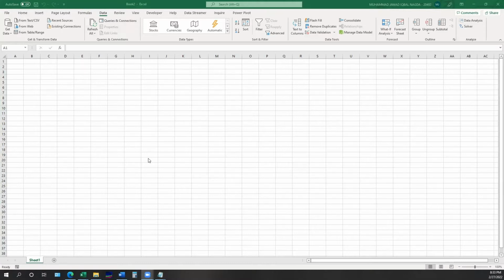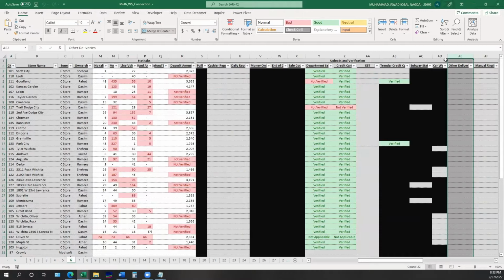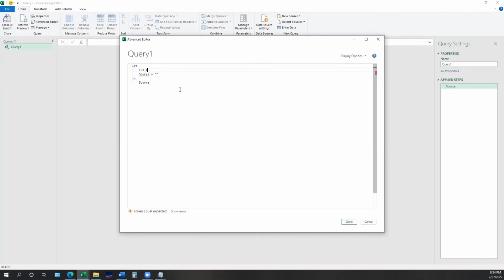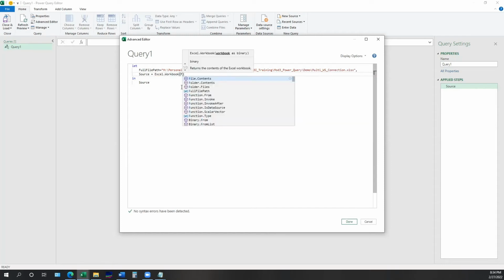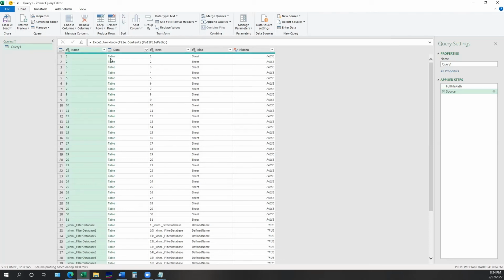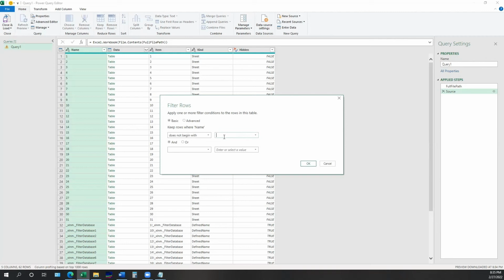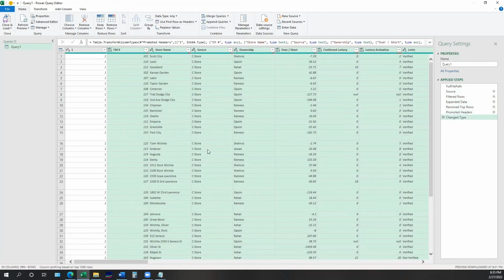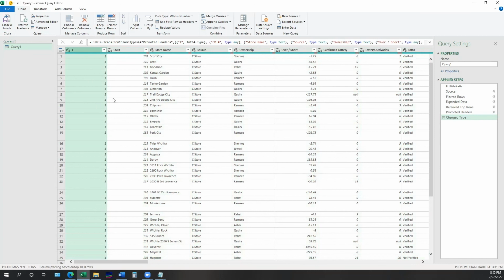How To Combine Multiple Worksheets Into A Single Table Using Power Query?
𝐂𝐨𝐦𝐛𝐢𝐧𝐞 𝐌𝐮𝐥𝐭𝐢𝐩𝐥𝐞 𝐖𝐨𝐫𝐤𝐬𝐡𝐞𝐞𝐭𝐬 𝐈𝐧𝐭𝐨 𝐀 𝐒𝐢𝐧𝐠𝐥𝐞 𝐄𝐱𝐜𝐞𝐥 𝐓𝐚𝐛𝐥𝐞

If you have an 𝐄𝐱𝐜𝐞𝐥 𝐖𝐨𝐫𝐤𝐛𝐨𝐨𝐤 that contains 𝐌𝐮𝐥𝐭𝐢𝐩𝐥𝐞 𝐖𝐨𝐫𝐤𝐬𝐡𝐞𝐞𝐭𝐬 having similar table / column structure and would like to 𝐂𝐨𝐦𝐛𝐢𝐧𝐞 it into a single table using 𝐏𝐨𝐰𝐞𝐫 𝐐𝐮𝐞𝐫𝐲, watch this tutorial.

Happy learning from Team Fin-Rizon :)